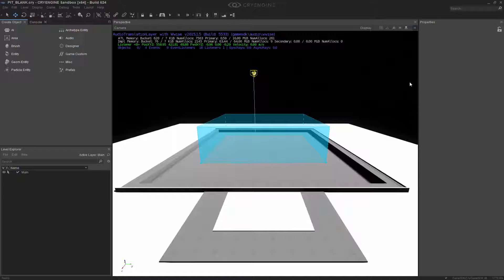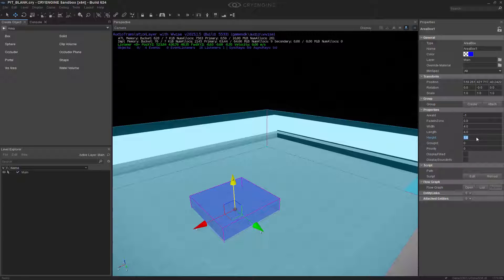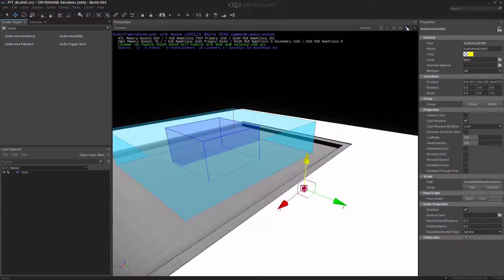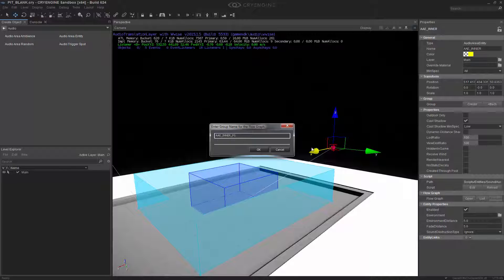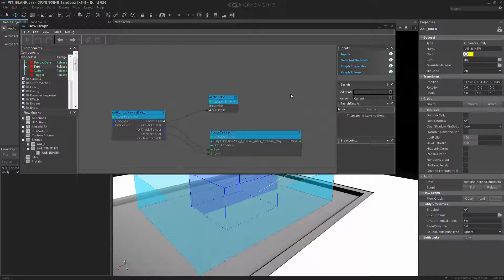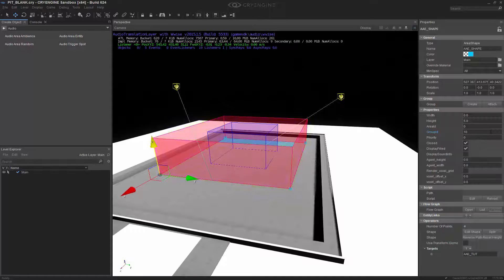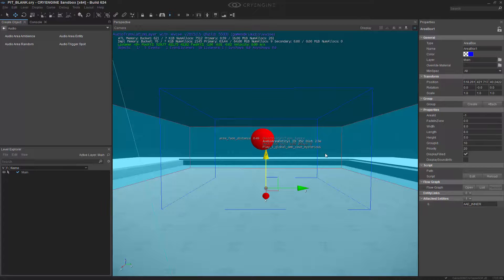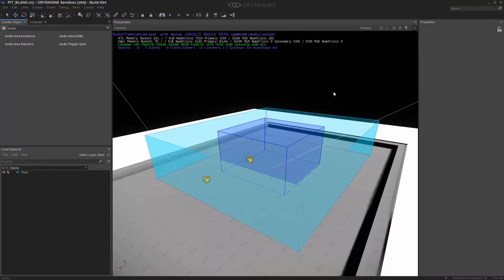How to use multiple ambient sounds with Nesting Shapes | Game Audio & Music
In this lesson we discuss how to use Group ID's and Priorities to nest different shapes with ambient sounds within each other. Allowing for complex logic to transition between when encompassing the same area in your level.